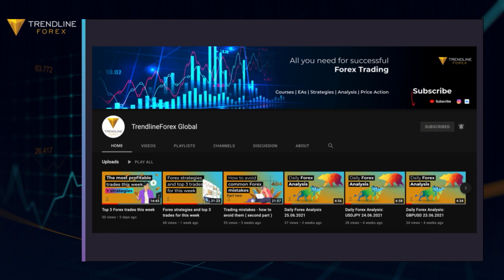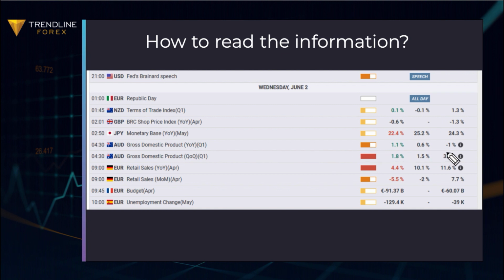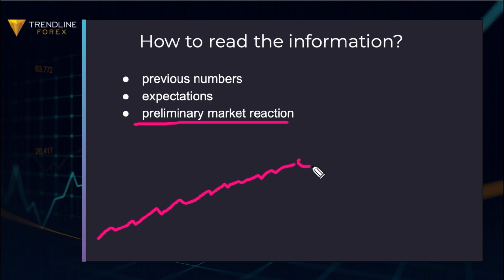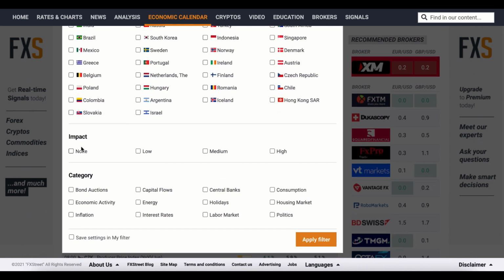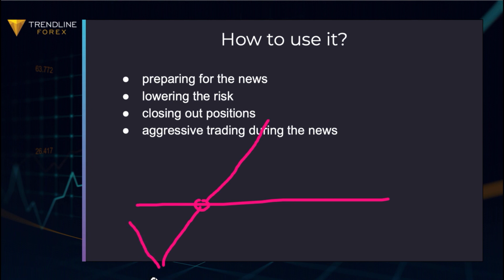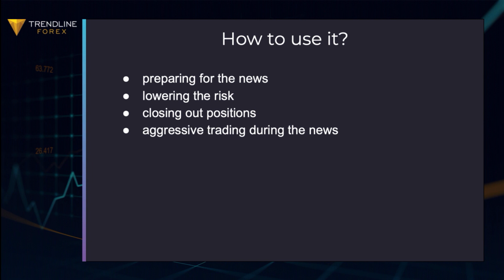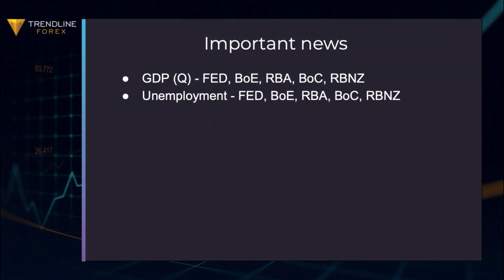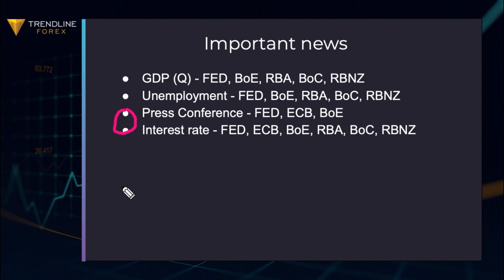Fundamental analysis: What are the most important economic news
Fundamental analysis: In this video you will learn how to prepare for the economic news in the beginning of every week. We will show you which are the important news that you have to be aware of and how to read them. By the end of this video you will know what to expect from certain news, and why sometimes having positive news might have a negative effect on the currency.

0:00 Intro
0:39 What exactly is the economic calendar?
2:57 How to read the information?
7:06 How to use it?

15:10 Important news